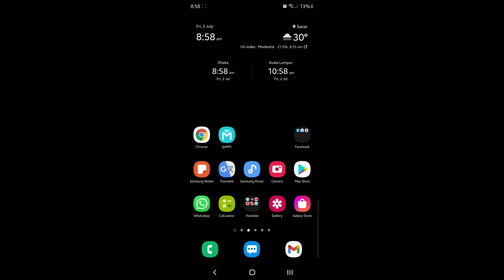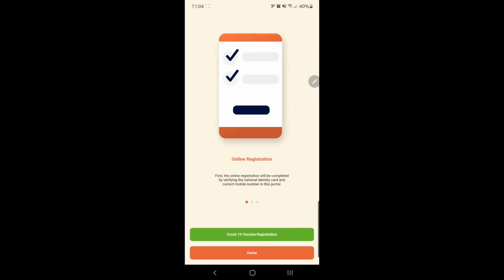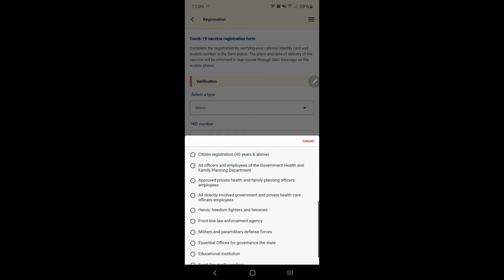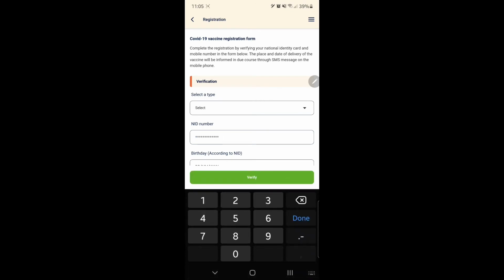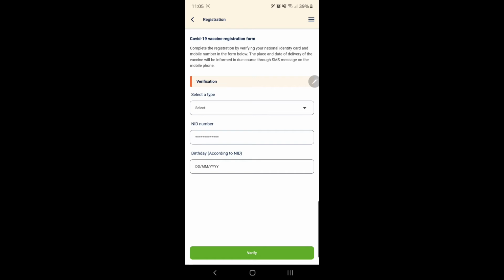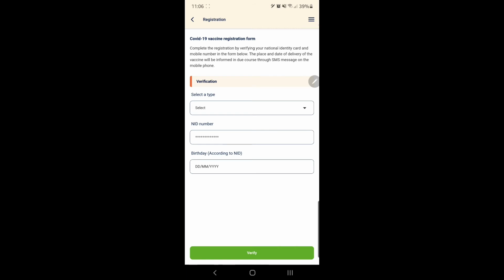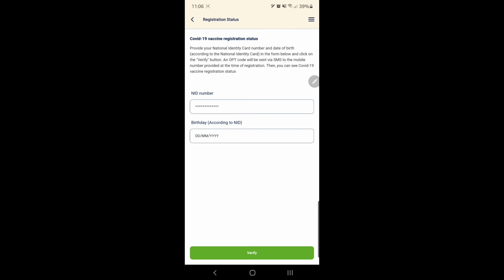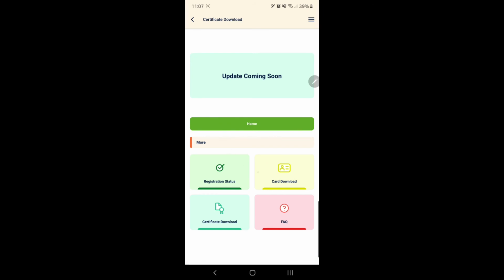How to register Covid-19 vaccine BD 2021 | English tutorial | Mahian Jalil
'Assalamualaikum'
I'm Mahian Jalil. My Video is for helpful propose. I am showing about social media & technology problem that we all face in our daily life. Please don't copy the content❌. It's only for helping and rising hand. In this video I am showing how to Registration covid19 vaccine by mobile 2021.

Time Stamps:
00:00 - Start
00:09 - Topic
00:26 - Intro
00:39 - Main statement
04:16 - Outro